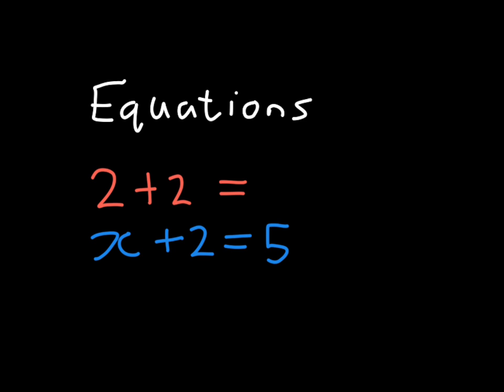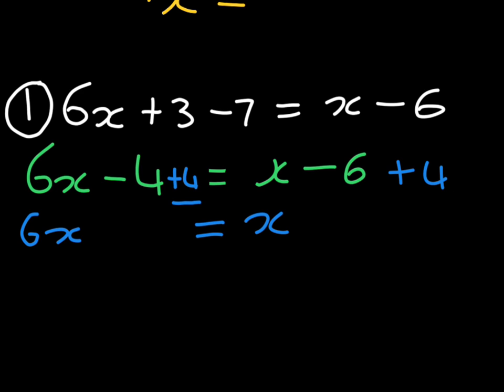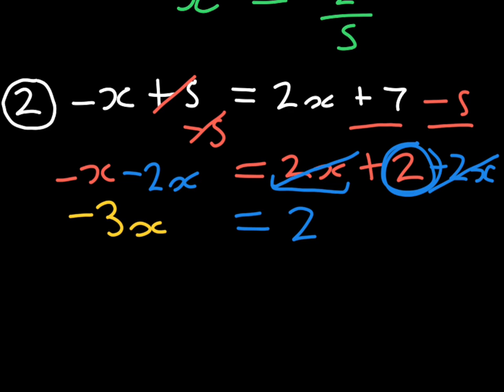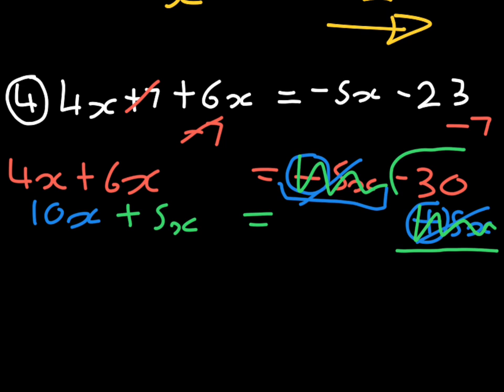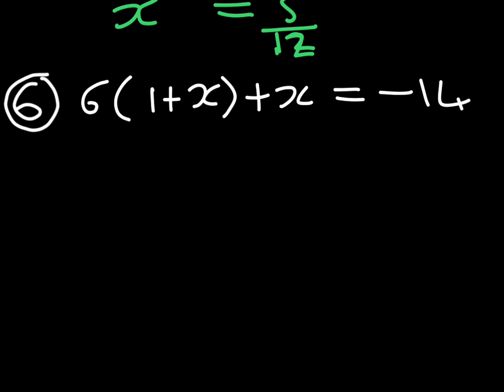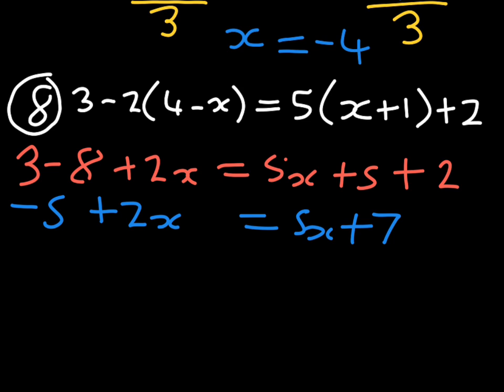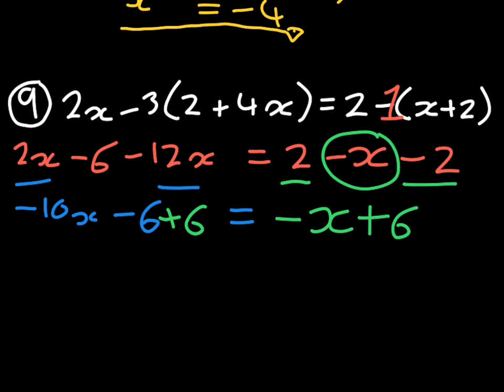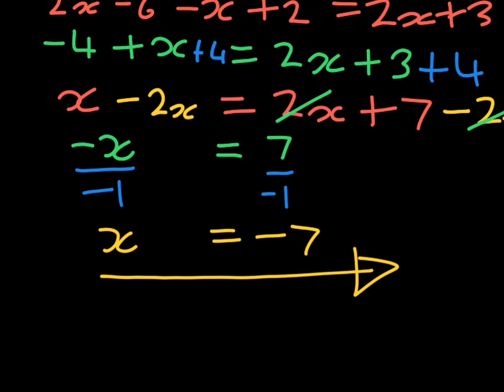Equations for Grade 8